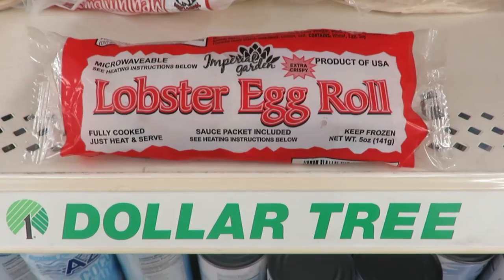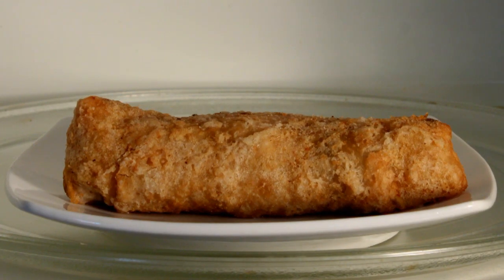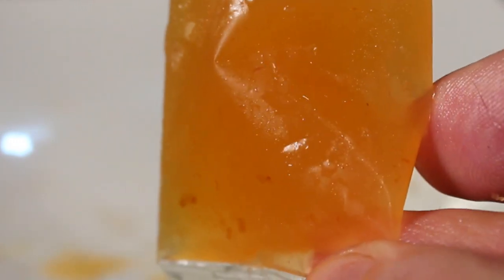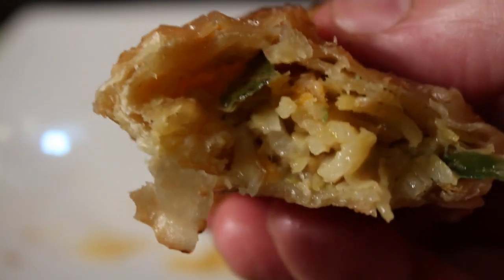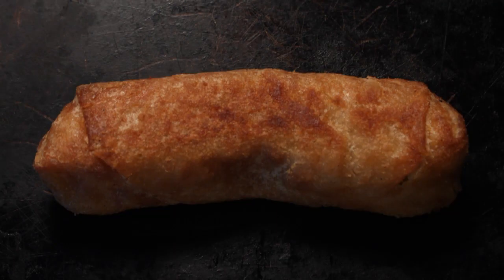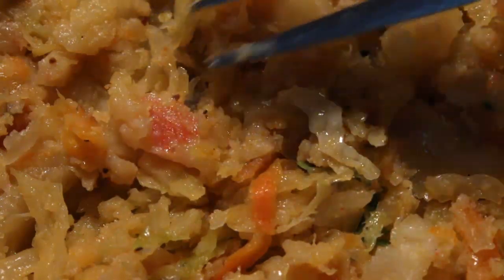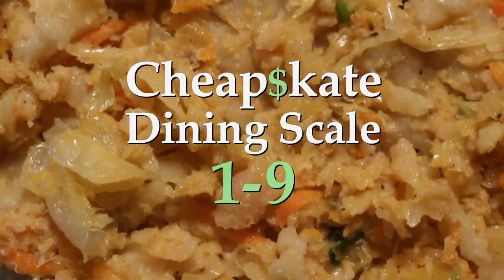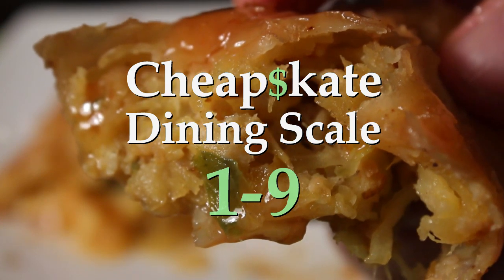Dollar Tree Lobster Egg Roll - Cheap$kate Review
Well, I couldn't resist a Lobster Egg Roll for a buck. How does it rate on my Cheap$kake Dining Scale of 1 to 9, 9 being best? And visit my food blog for yummy photos and tasty prose